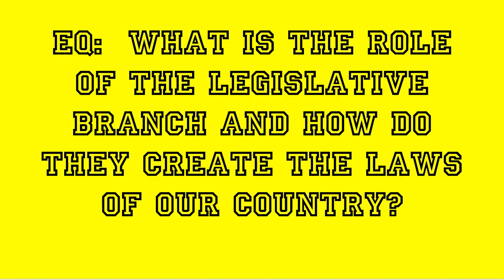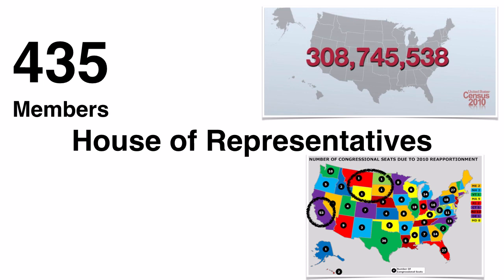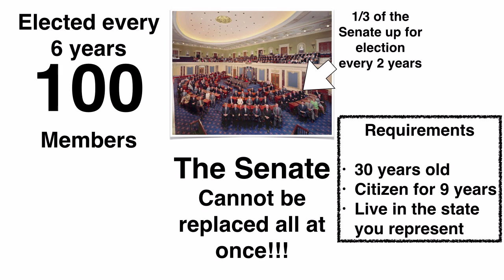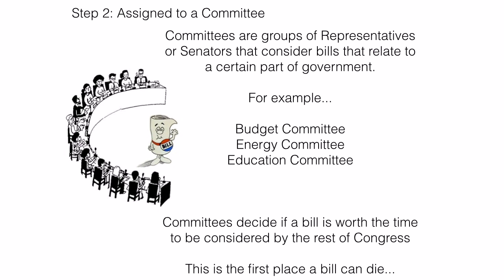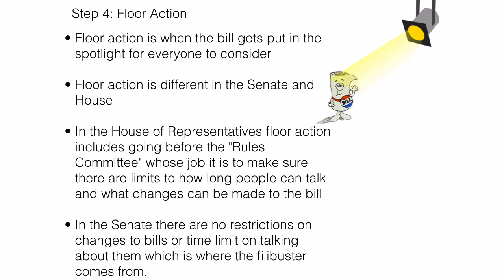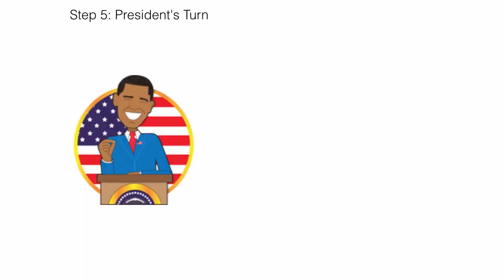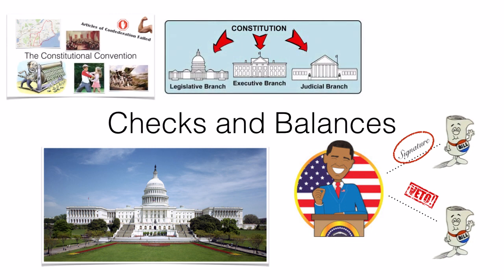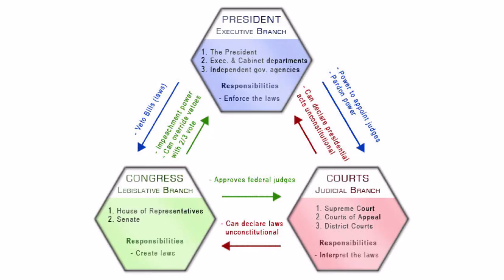The Legislative Branch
This video is about The Legislative Branch